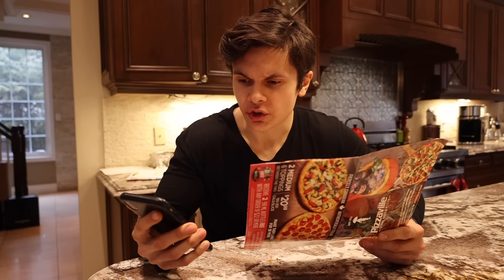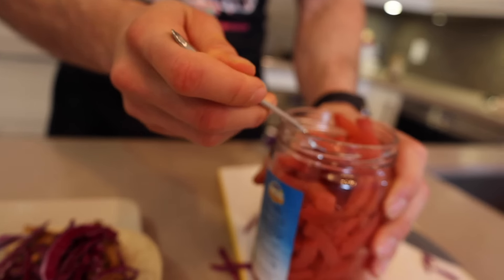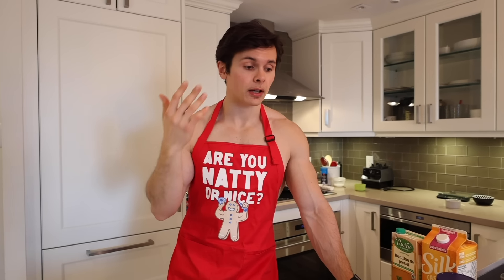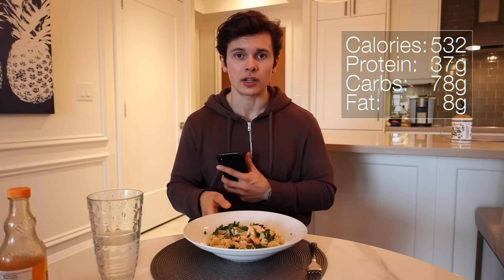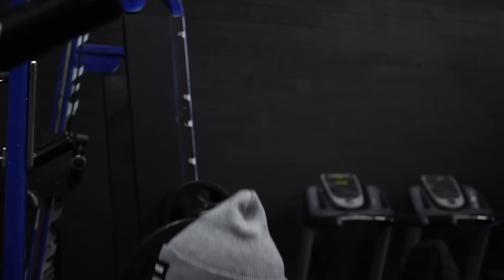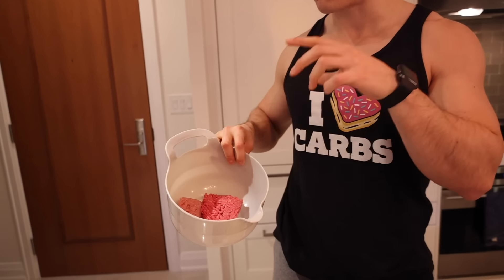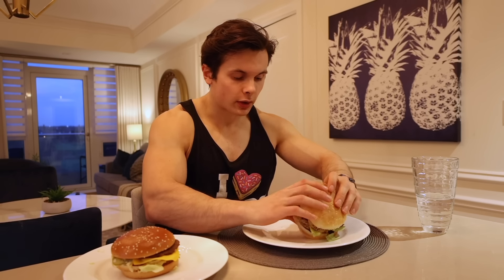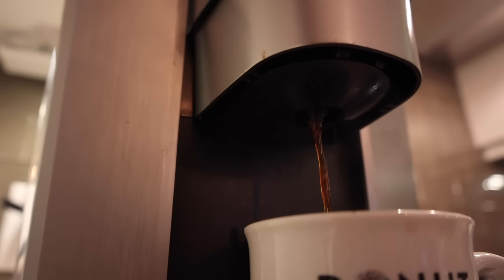Eating My Subscribers Favourite CHEAT MEALS // Healthy Cheat Day + Subscriber Superset Workout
I asked you all on my Instagram to let me know the one dish you can't live without. I took 4 of the most common answers and recreated them the healthy way to have a "healthy" version of a cheat day.

Throughout this full day of eating VLOG I show you how I make all the dishes! Bringing the calories from a good 5,000+ Calories all the way down to just under 2,000 calories!

Since I asked for your favourite foods, I thought it would be cool to ask what your favourite supersets are in the gym. It was challenging!

1.) PULLED CHICKEN TACOS
Pulled Chicken ingredients:
- Chicken Breast
- Turmeric
- Cinnamon
- Cumin
- Chilli powder
- Garlic Powder
- Salt & Pepper
- Half a lime
- Chicken stock
- G Hughes BBQ Sauce
** Coat chicken breast with equal parts turmeric, chilli powder, cinnamon, cumin, garlic powder, salt, pepper and lime juice.
** Sear chicken breast 4 minutes per side.
** Once chicken is seared on both sides, add in 2/3 cup of chicken stock and let simmer for 10 minutes. (2/3 cup stock per chicken breast)
** After letting chicken simmer and cook through use a fork and shred the chicken.
** Add in a tablespoon or two of BBQ sauce and combine well.

Avocado yogurt dressing ingredients:
- Half and avocado
- Half a lime
- 1 clove garlic
- 1 cup cilantro
- 1/4 cup water
- 1/4 cup 0% Greek yogurt
- Salt & Pepper to taste
** Combine all ingredients and blend until smooth

- ADD pulled chicken and avocado yogurt dressing to a low calorie tortilla and top it off with any veggies of your choice.

2.) FETTUCINI ALFREDO SAUCE
Sauce ingredients:
- 1/2 cup Regular or non dairy milk
- 1 cup Chicken stock
- 1/2 cup Parmesan cheese
- 1/2 cup Greek yogurt (AT ROOM TEMPERATURE)
- 2 tablespoons Corn starch
- Garlic powder
** Add chicken stock and you milk to a pan. combine and let hit a simmer.
** Once stock and milk are at a simmer, take some of the liquid and add it to a bowl with your 2 tablespoons cornstarch.
** Add cornstarch to the pan and begin to whisk constantly.
** Once cornstarch, stock and milk are well combined (Sauce should be thick at this point). Slowly add in your ROOM TEMPERATURE greek yogurt until all combined.
** Add in parmesan cheese, salt, pepper and garlic powder. Whisk and serve. Great on veggies for a low calorie option to pasta!

3.) "HEALTHY" BIG MAC
Patty ingredients:
- 4oz lean turkey
- 4oz lean ground beef
- 1 egg
- 1 tablespoon G Hughes ketchup
- 1/4 cup diced onion
- 1/4 cup fresh parsley
- 20-30 grams part skim cheese
- Fresh or powdered garlic
** Combine all ingredients in a bowl (careful not to overwork the meat)
** Form into patties and sear both sides (try not to flip more than once)

Big Mac sauce ingredients:
- 1 tablespoon 0% Greek yogurt
- 1 tablespoon Miracle whip
- 1 tablespoon G Hughes ketchup
- 1 teaspoon pickle relish
- 1/2 teaspoon apple cider vinegar
** Combine all ingredients in a bowl and ready to serve

4.) FLOURLESS BROWNIES
- 2 cups puree pumpkin (can use mashed bananas or sweet potato)
- 1 cup PB2
- 1/4 cup stevia
- 1/2 cup cocoa powder
** Combine all ingredients and bake @350 degrees for 25 minutes

Brownie frosting ingredients:
- 1 scoop Blue Star Chocolate peanut butter protein
- 2 tablespoons PB2
- 1 tablespoon stevia
- Cashew milk
** Combine all ingredients in a bowl. Use as much cashew milk as you need to create a thick and smooth frosting.